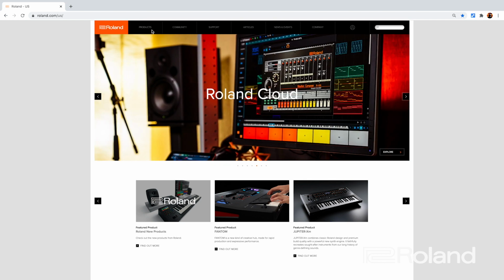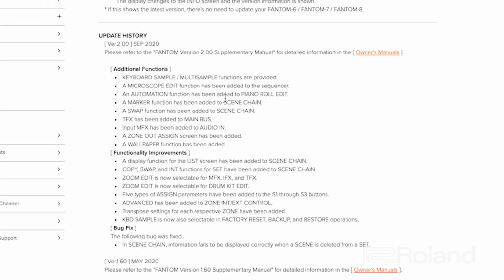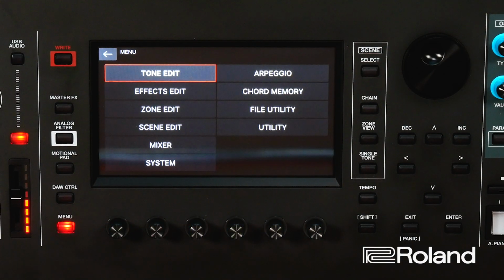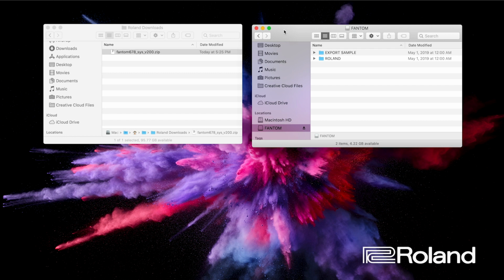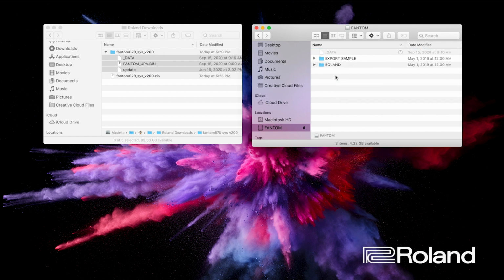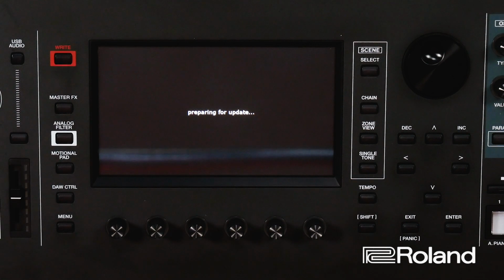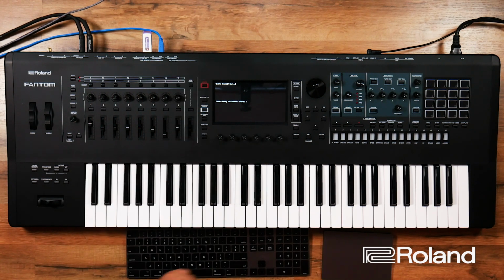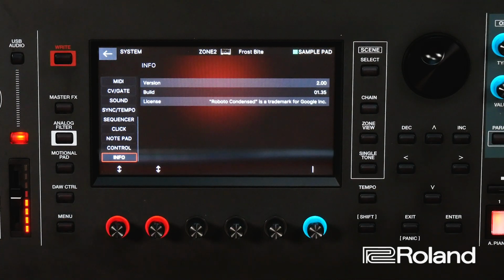Roland FANTOM - How to update version 2.0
In this video we demonstrate how to use  download and install version 2.0 OS update for the Roland Fantom.

More Sounds!